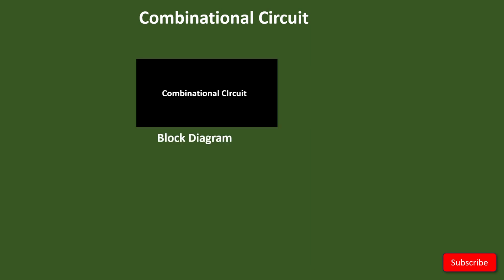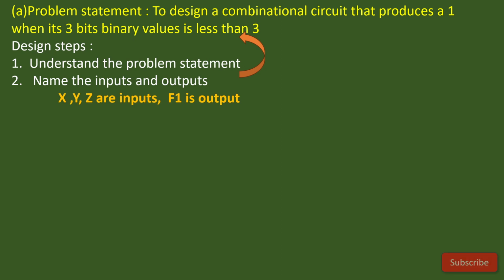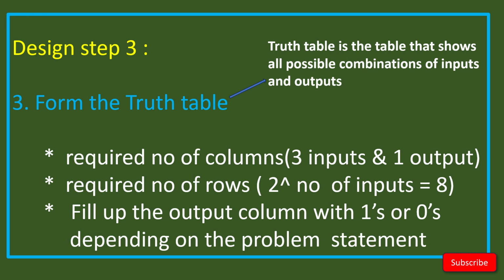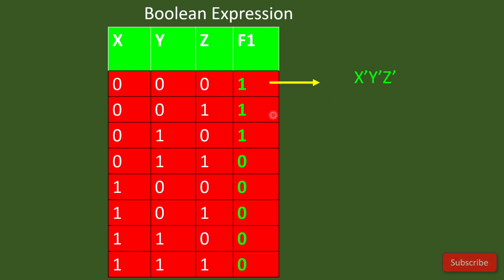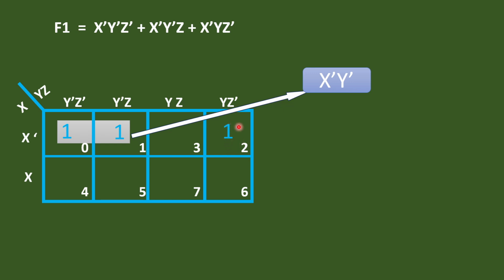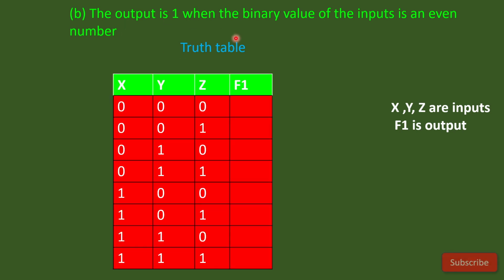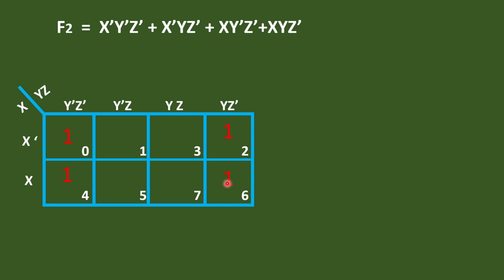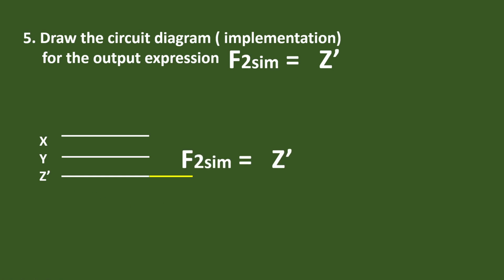What is a Combinational Circuit? How to design a Combinational Circuit?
Problem 4.4- Digital Design - Moris Mano - 5th edition